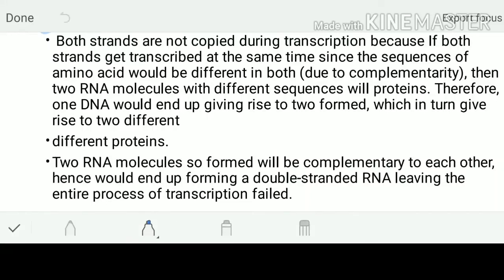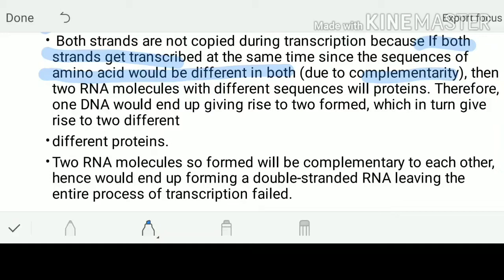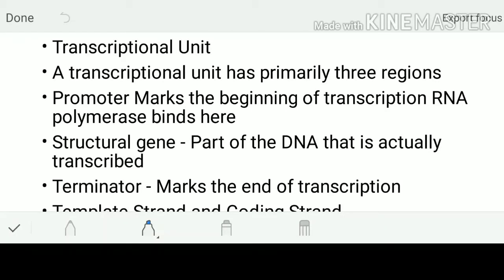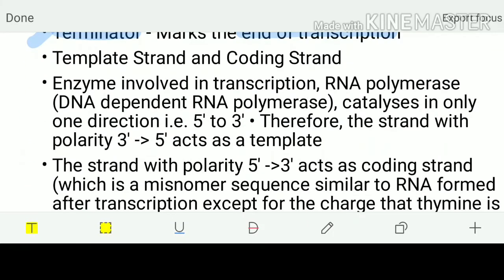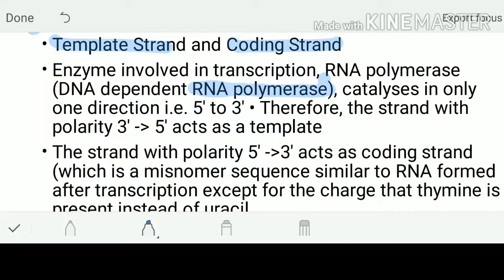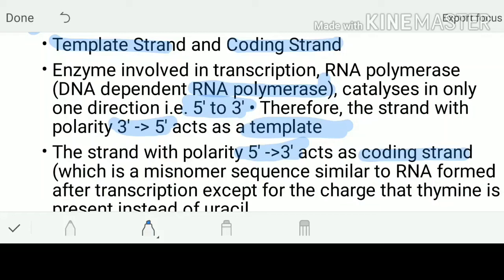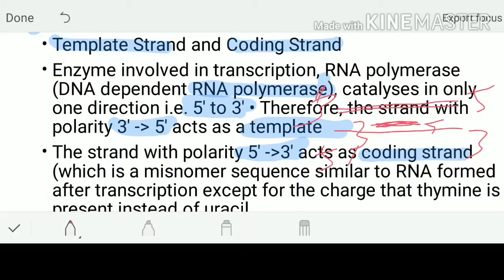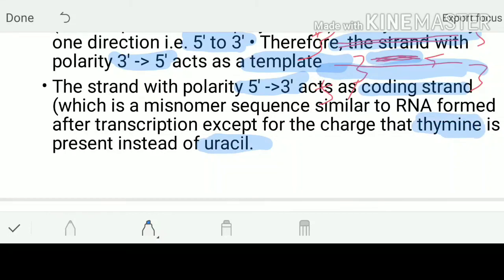DNA Transcription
Molecular Biology | Molecular Basis of Inheritance | Introduction to Transcription | Part 7